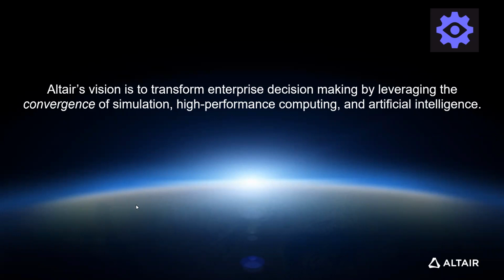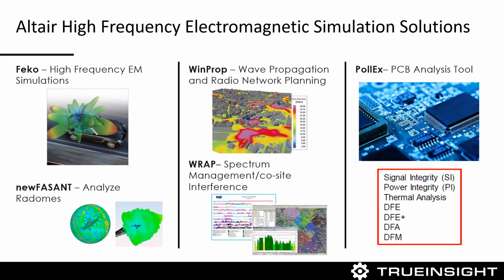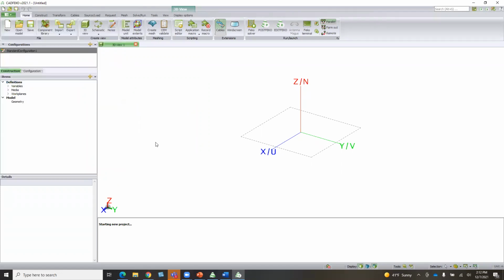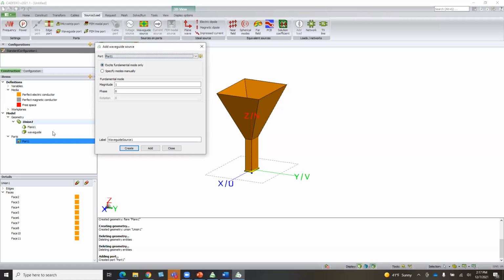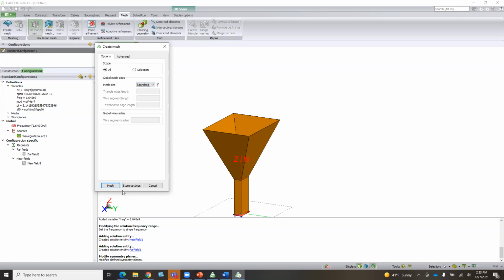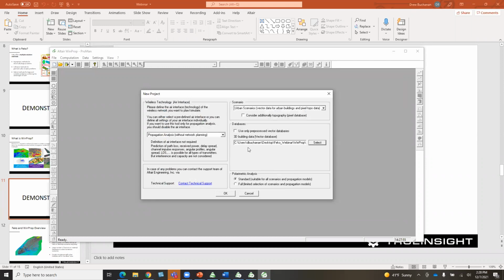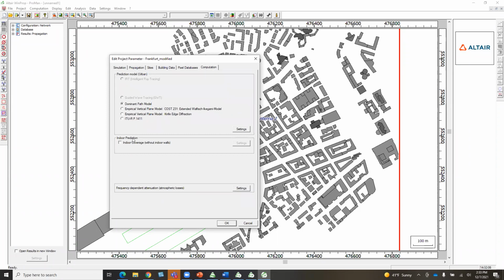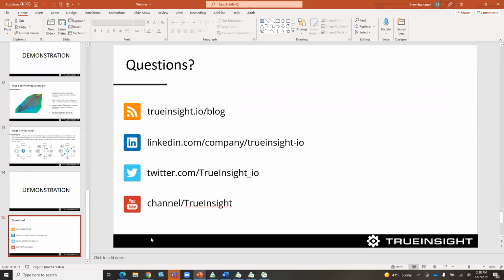Simulating High-Frequency Electromagnetic Applications with Altair Feko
In this webinar, we will be talking about Altair's Electromagnetic High Frequency Simulation tools: Altair Feko™ and Altair Winprop™ . We will specifically be looking at how these tools can be utilized to validate high frequency scenarios for industries like aerospace, defense, automotive, communications, and consumer electronics.